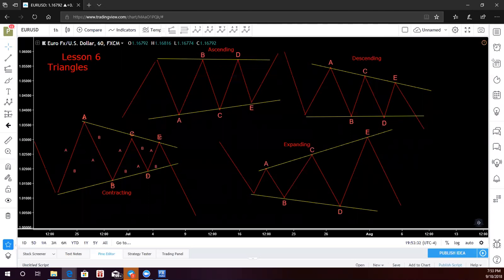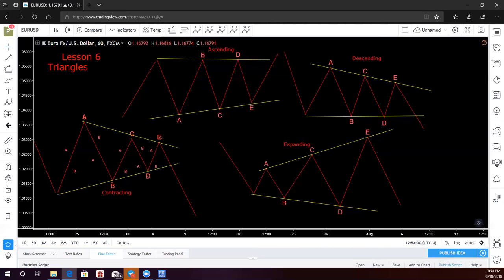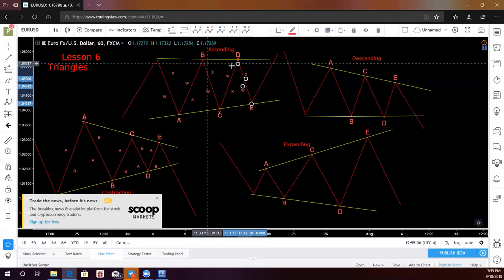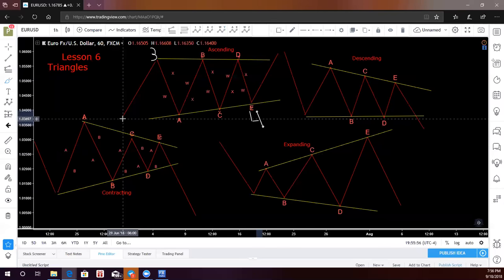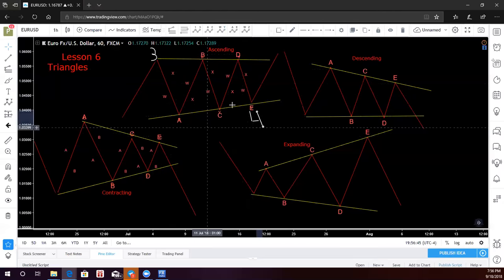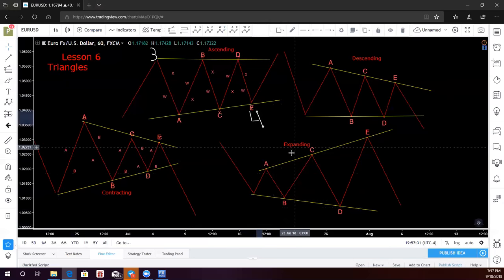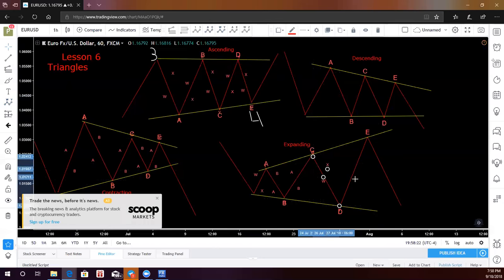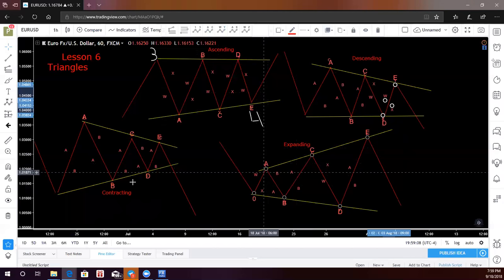Lesson 6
Triangles